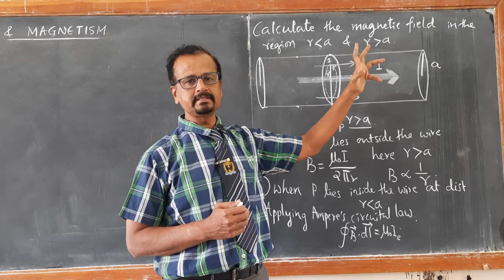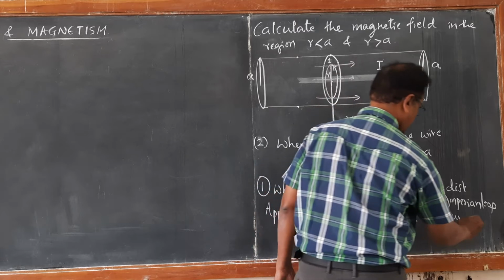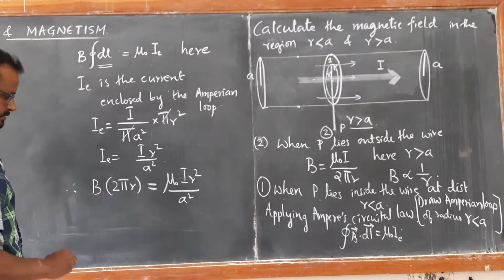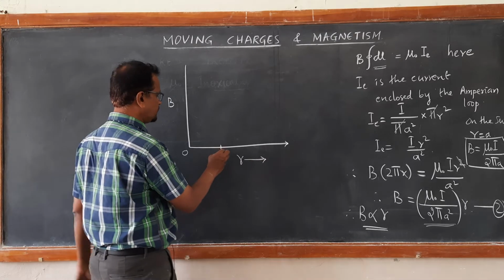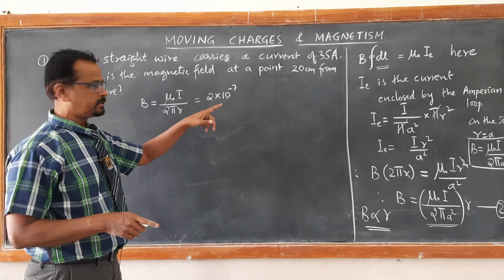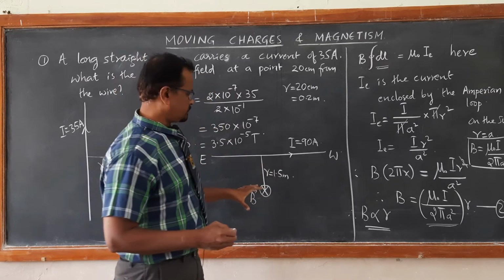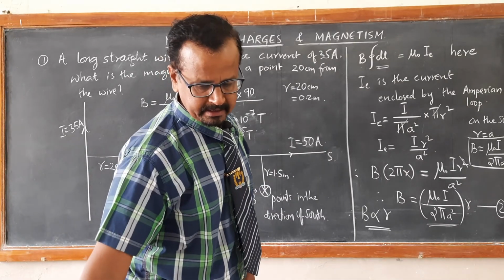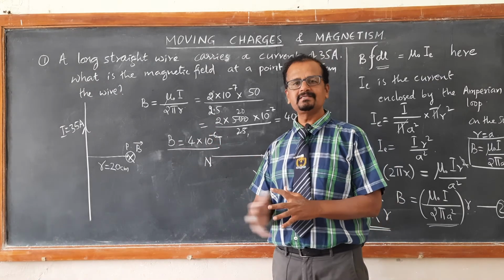Numerical problems on Ampere's Circuital law